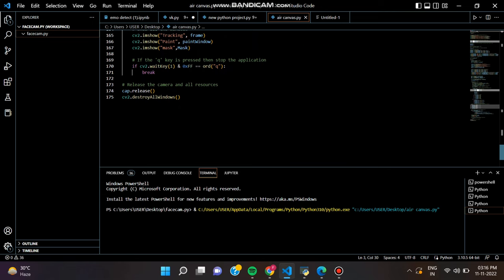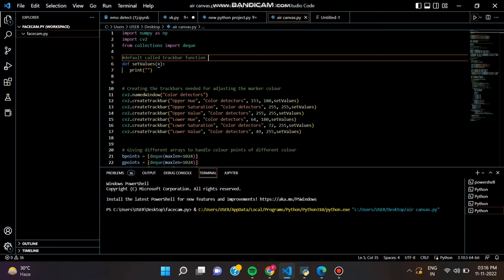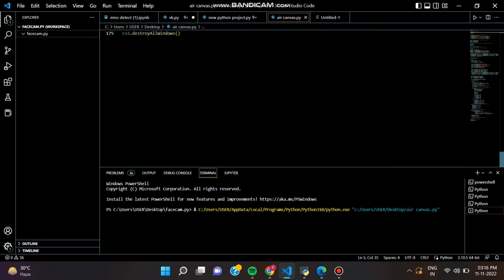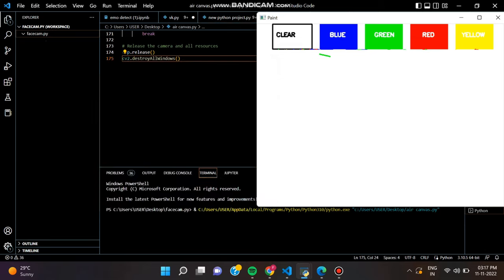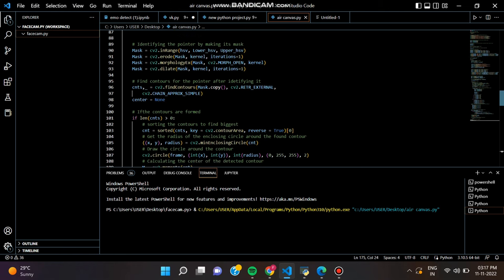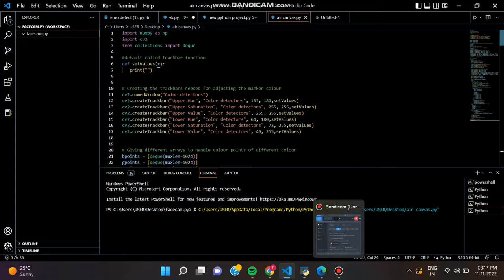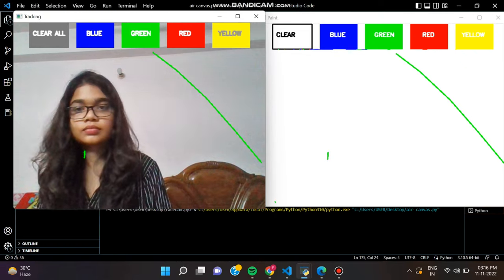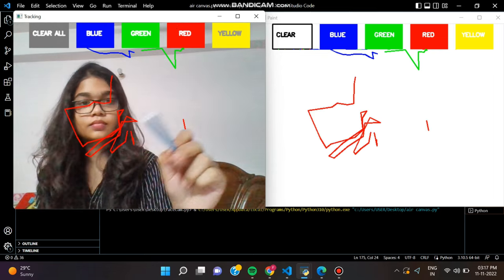Air-canvas by Python OpenCV by Falguni, Ishika, Aparajita, Ankita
As part process of PCA2 process
ISHIKA SURI SHAW    FALGUNI ROY     APARAJITA SADHUKHAN     ANKITA MONDAL